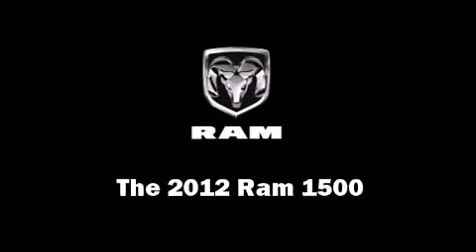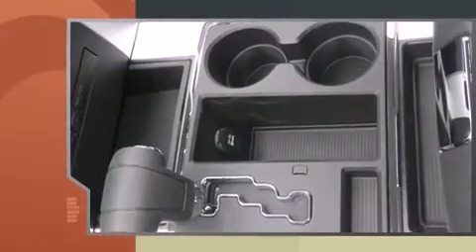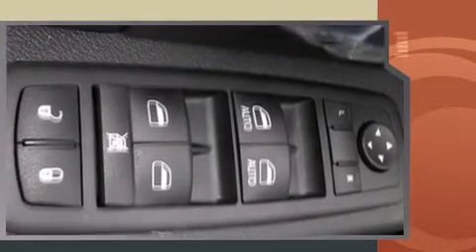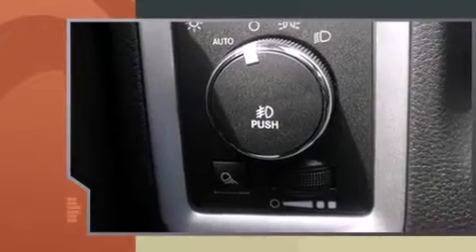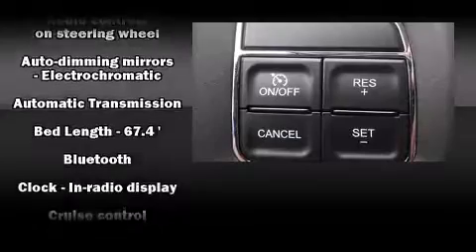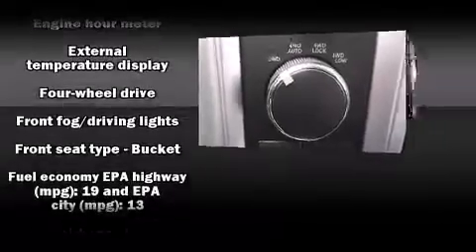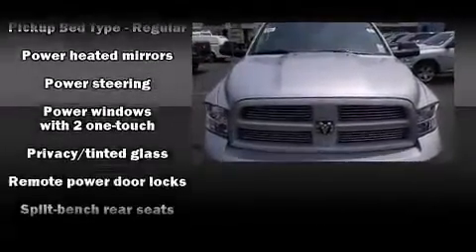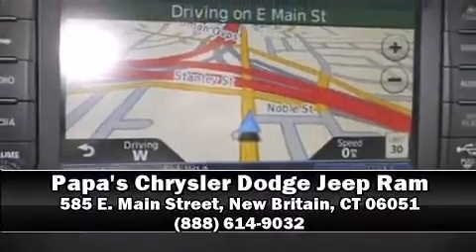2012 Ram 1500 Sport in New Britain, CT 06051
This 4 door, 5 passenger truck provides a satisfying ride for all passengers. It features an automatic transmission, 4-wheel drive, and a powerful 8 cylinder engine. The following features are included: air conditioning, fully automatic headlights, power door mirrors and heated door mirrors, remote keyless entry, cruise control, an overhead console, and a split folding rear seat. Safety equipment has been integrated throughout, including: dual front impact airbags, head curtain airbags, traction control, a panic alarm, and 4 wheel disc brakes with ABS. With electronic stability control supplementing mechanical systems, you'll maintain precise command of the roadway. Come down today and see this vehicle for yourself.